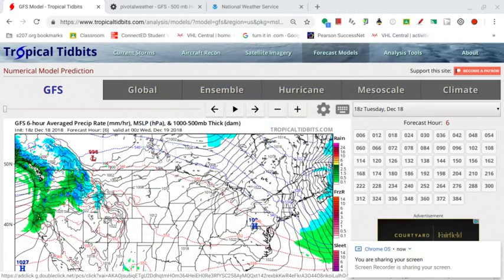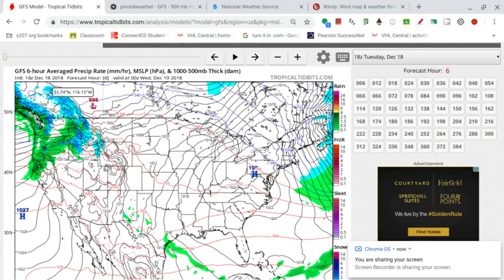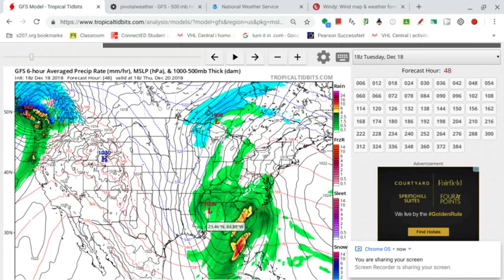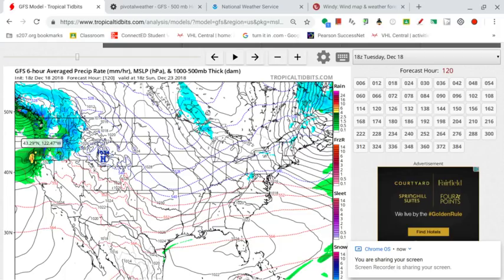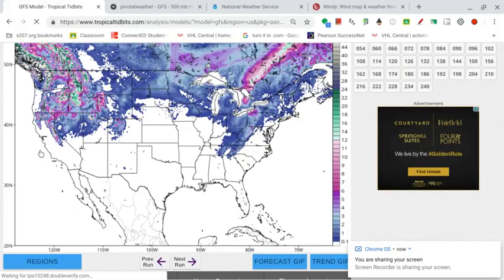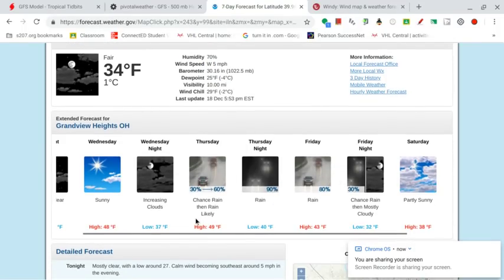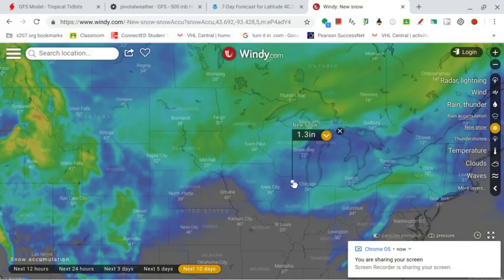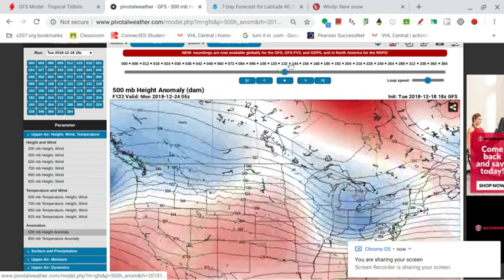Significant Pre-Christmas Storm System To Impact The East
Hello everybody! This storm is a fairly powerful one, however it will have minimal snow with it. This will lessen the impacts on many locations. Details in the video.